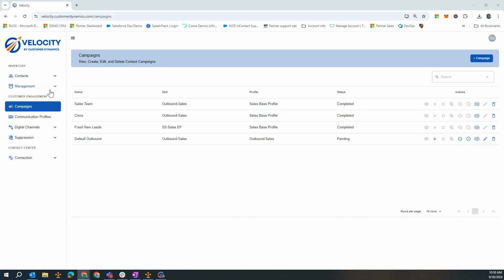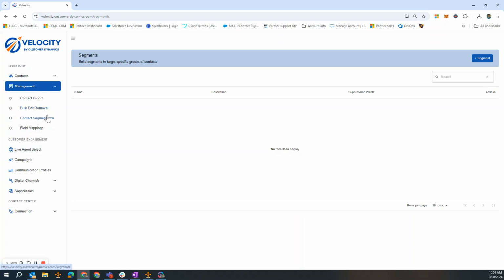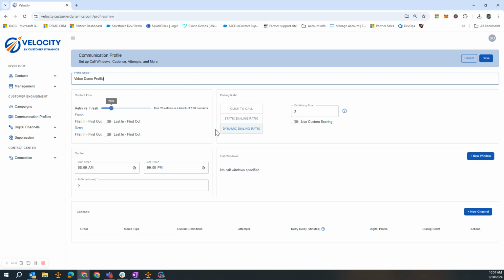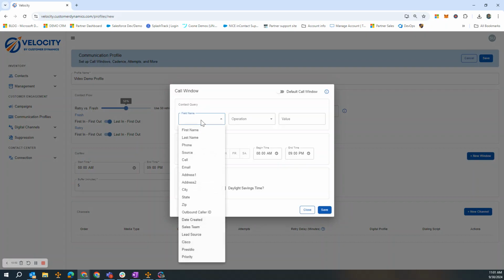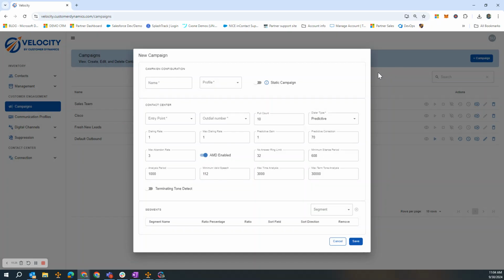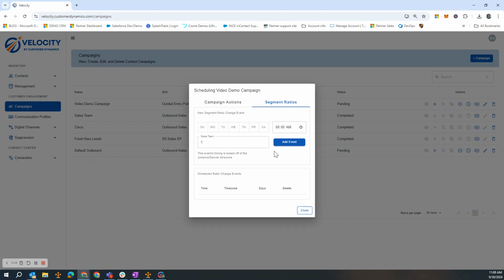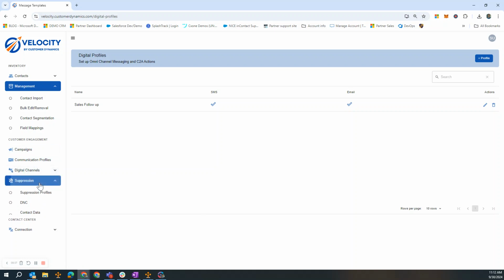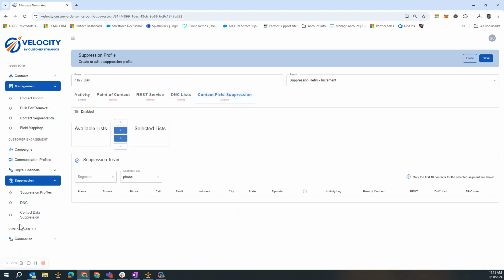Velocity by Customer Dynamics for WebEx Contact Center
Overview of the Velocity by Customer Dynamics product. An all-in-one outbound campaign and omni-channel management solution for WebEx Contact Center. Velocity is a native and modern solution using the latest WebEx Contact Center Dialer API's to provide a robust outbound experience for Contact Center users.